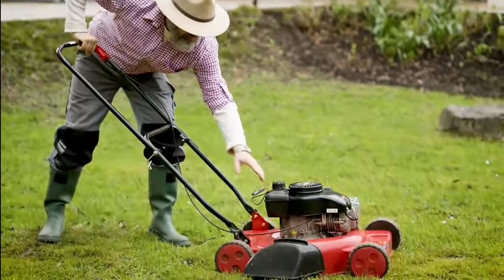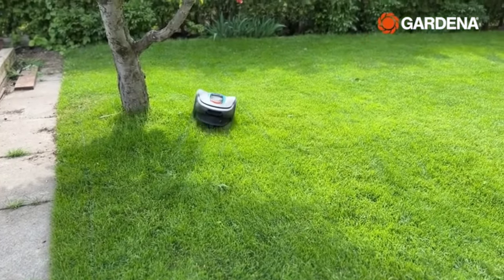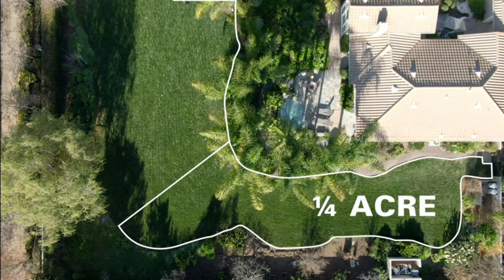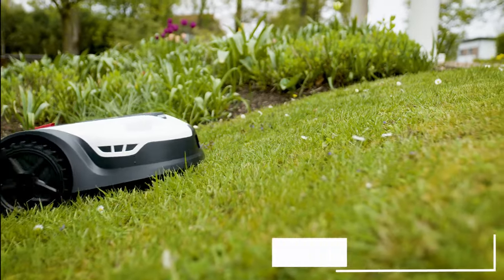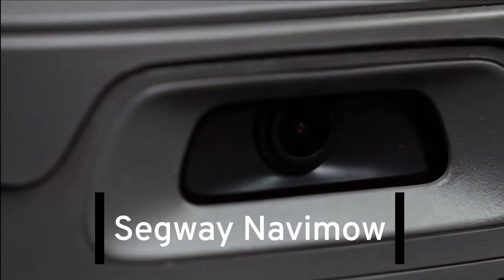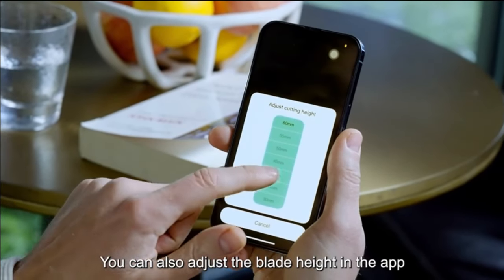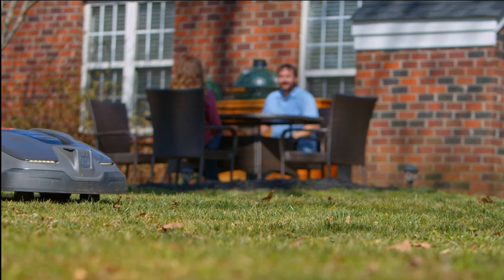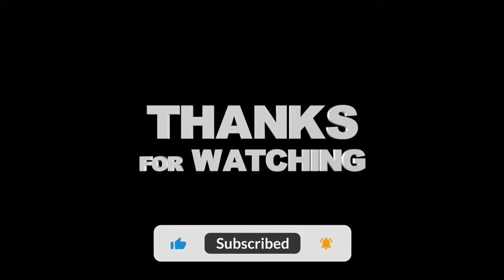Best 5 Robot Lawn Mowers 2024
🌱 In this video, we're diving into the world of robotic lawn mowers and showcasing the top five models for the year 2024. From the highly intelligent GARDENA SILENO to the innovative Worx Landroid S, we'll explore the features and benefits of each mower to help you find the perfect fit for your lawn care needs.

🤖 Whether you have a small yard or a larger, more complex lawn, there's a robotic mower on our list to suit your requirements. Discover how these cutting-edge machines revolutionize lawn maintenance with their advanced technology and smart features.

🎥 Don't forget to watch until the end to learn about the Husqvarna Automower 430XH and the Segway Navimow, and be sure to check the description below for links to each product mentioned in the video.

🔗 Product Links:

GARDENA SILENO Minimo: US
Worx Landroid S: US
SUNSEEKER L22 Plus: US
Segway Navimow: US
Husqvarna Automower 430XH: US

Like this video if you found it helpful, and leave a comment to share your thoughts or questions with us.

"Some footage in this video is not original content produced by 'RateRight'. Portions of stock footage of products were gathered from various sources including manufacturers and fellow creators.
About Us: 'RateRight' is a participant in the Amazon Services LLC Associates Program, an affiliate advertising program designed to provide a means for sites to earn advertising fees by advertising and linking to Amazon.com. As an Amazon Associate, I earn from qualifying purchases."